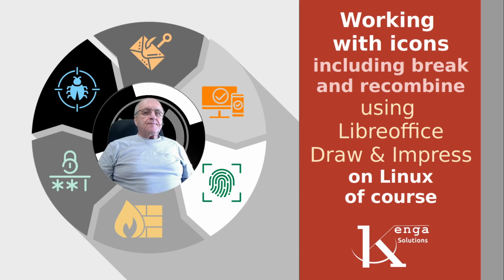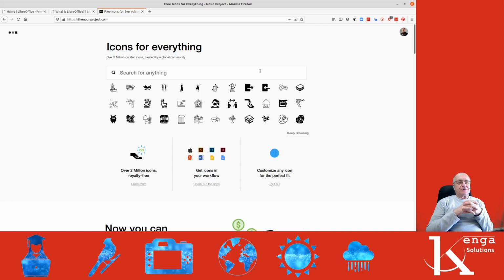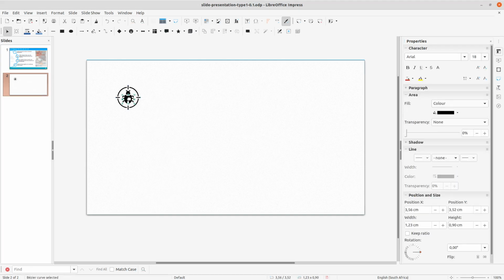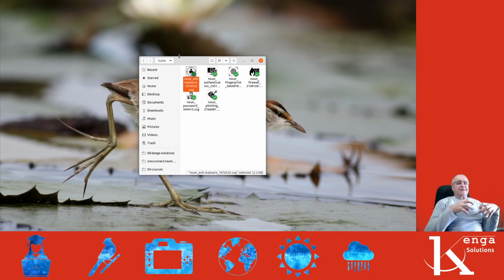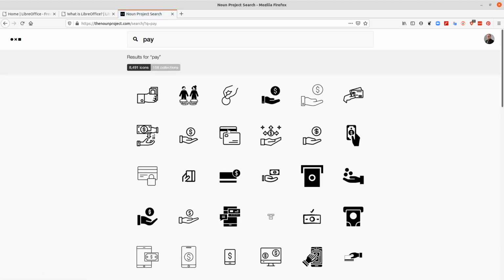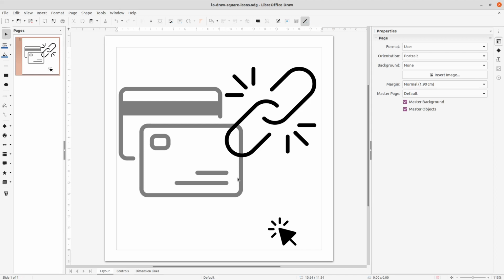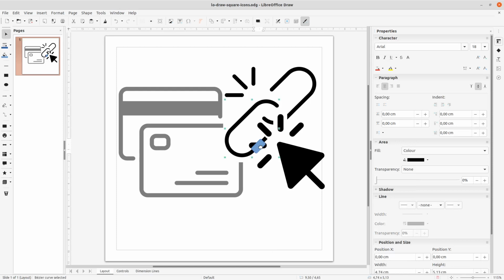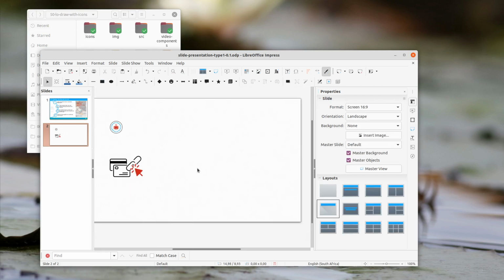Working with icons - including break and recombine - using Libreoffice Draw and Impress on Linux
There are lots of videos about using Libreoffice on YouTube, and there is an abundance of documentation, but there are not a lot of videos about using some of the advanced or more creative features of Libreoffice. Even more so, this is the case with Libreoffice Draw. Draw us is probably one of the most under-appreciated components of Libreoffice, and one that I used almost every day in producing training materials, marketing materials and a variety of company documents. I cannot imagine how much more complicated my work would be without it.

One of the most useful features of Draw that I use daily is its ability to work with and manipulate SVG icons. Icons make even simple diagrams look professional and can convey information that can repalce or supplement words, especially in presentations and concept diagrams.

I put this video together as a means to show you how to use icons to be more creative using Libreoffice Draw. Pretty much everything I show you here can also be done in Libreoffice Impress, though Draw gives you a few more features for producing diagrams. I will also demonstrate using Impress to do work with icons in the same way. You can also copy and paste between Draw and Impress so you can uses the best features of both.